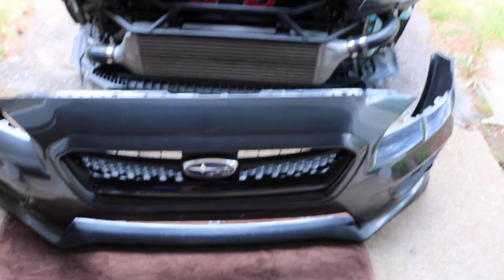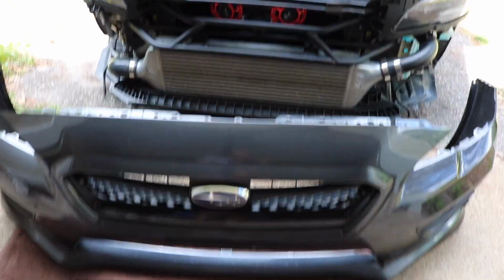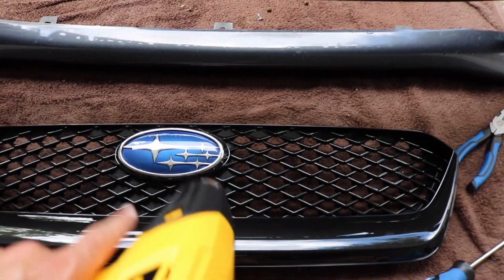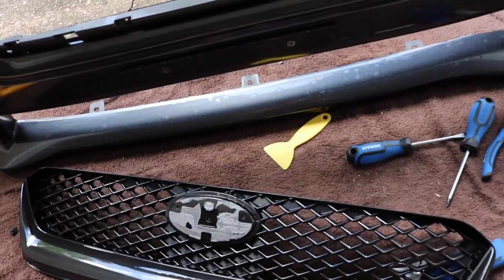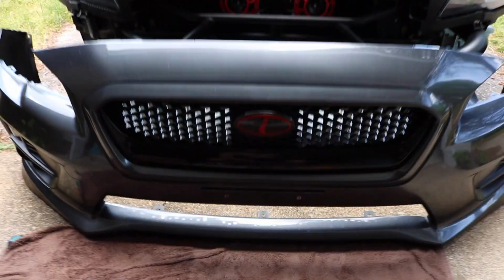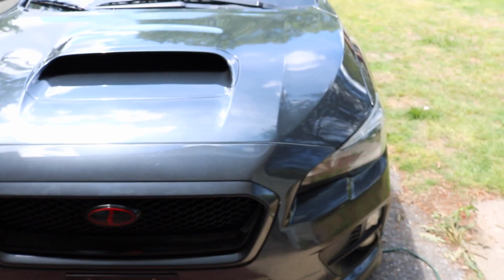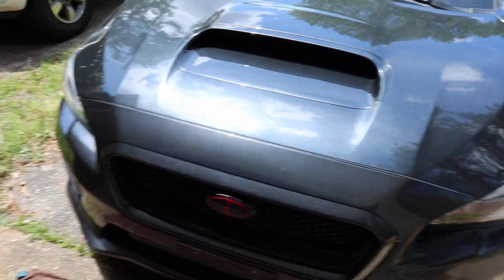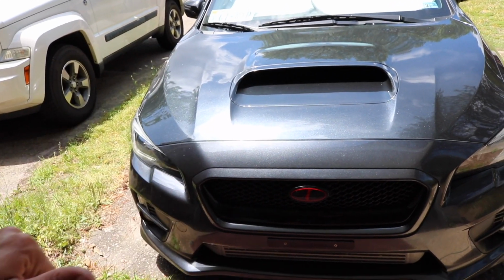JDM Grill and Throwback Emblems for the WRX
I install my JDM grill with red impreza emblems.  Build is coming along with my 2016 WRX.